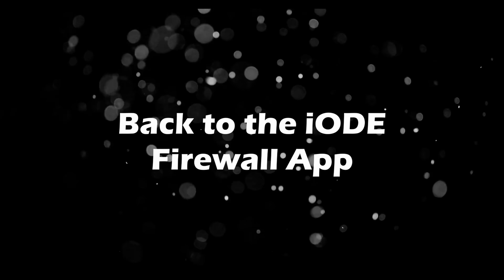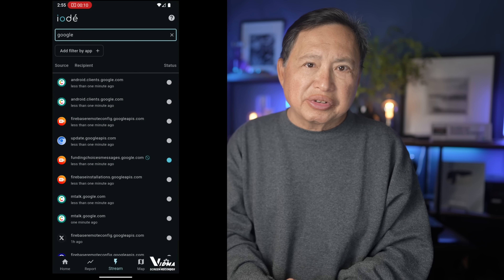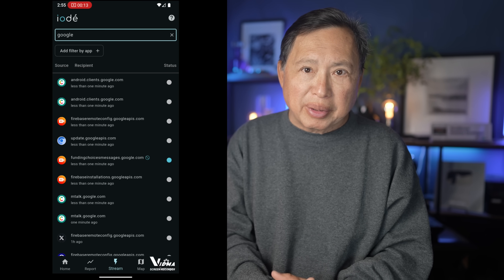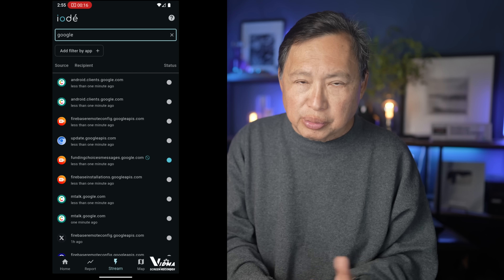Are There Suspicious Communications Between iODE OS and Google? Isn't This a De-Googled OS?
People who have been using iODE OS recently have been paying lots of attention to the iODE Blocker which is a firewall app. And that app can observe the Internet traffic coming to and from the phones.  But on iODE OS, which is supposed to be a de-Googled OS, there are lots of communications with Google. What the heck is going on?

Brax Virtual Phone, De-Googled Phones, BytzVPN, BraxMail, BraxRouters are available